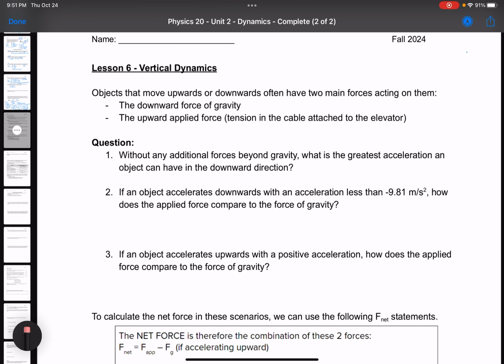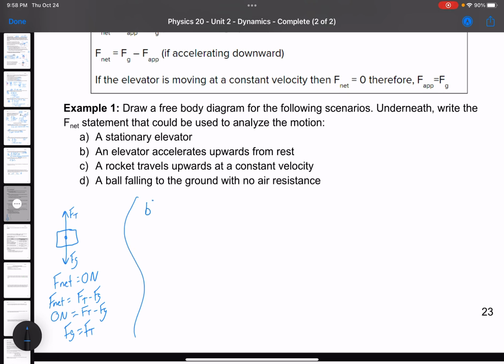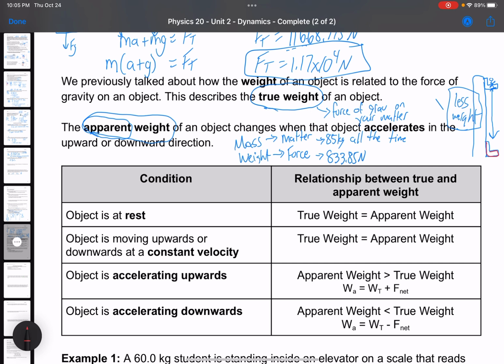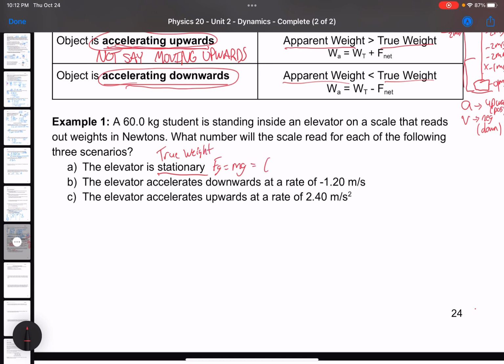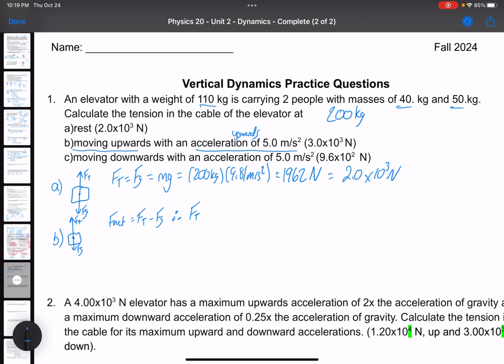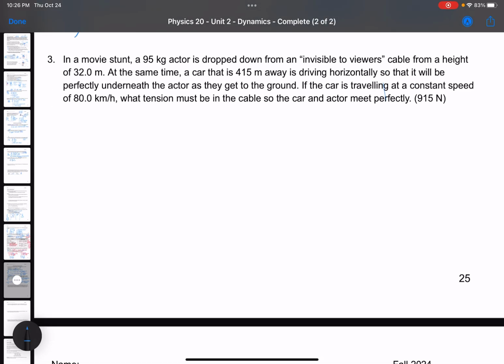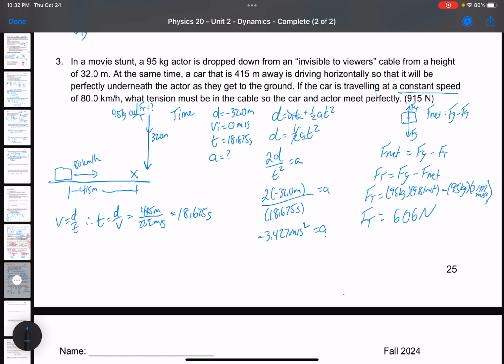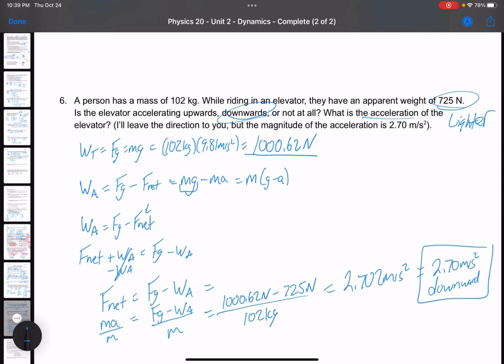Physics 20 - Dynamics - Lesson 6 - Vertical Dynamics (Tension/True and Apparent Weight)